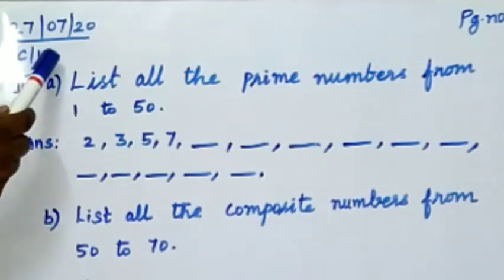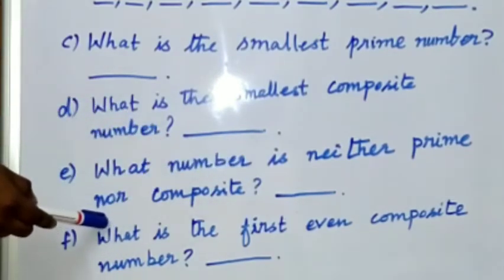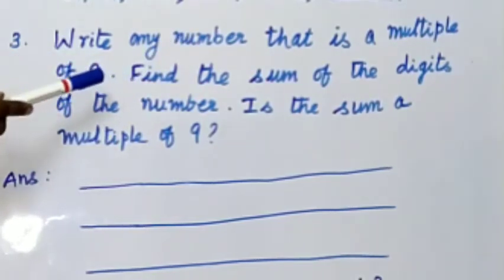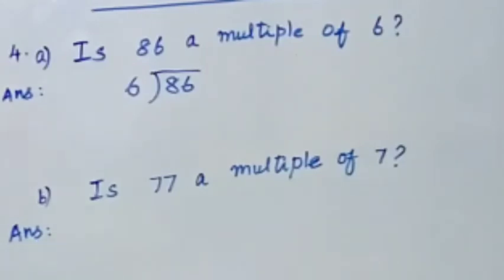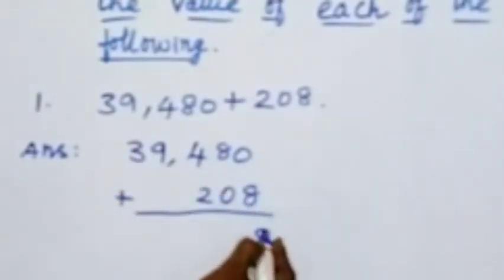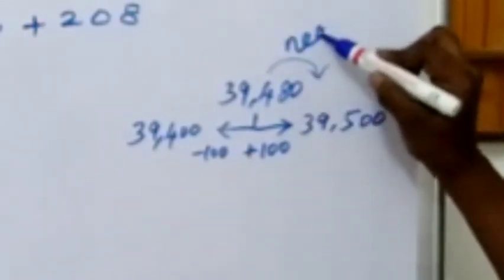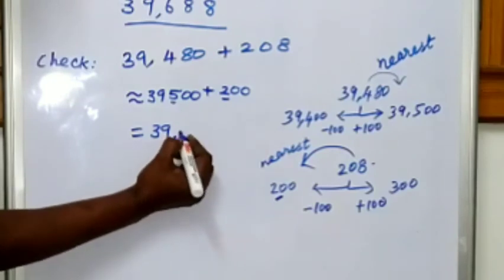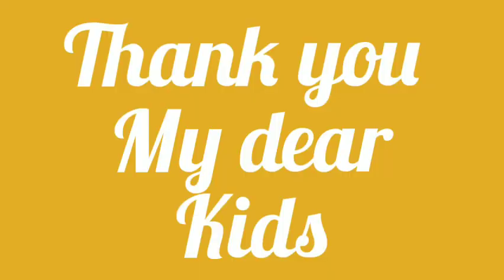Grade 4/Maths/whole numbers/Mathkids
Grade4#Maths#whole numbers#Mathkids